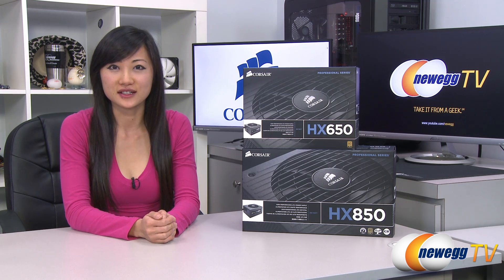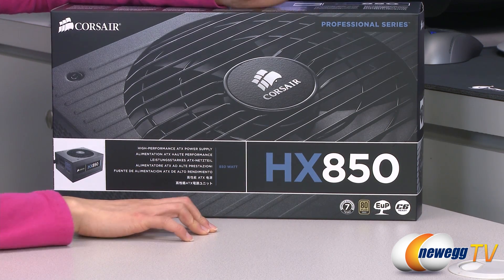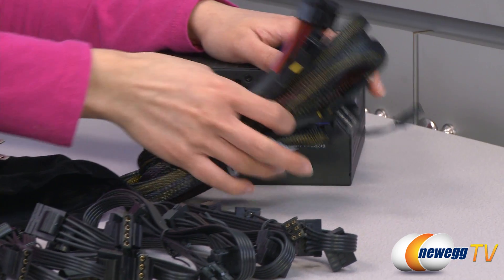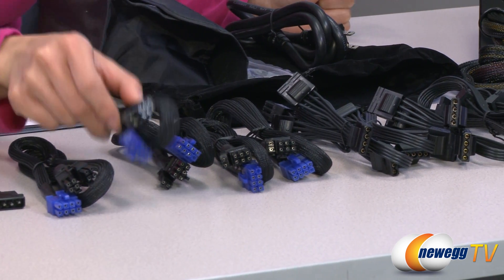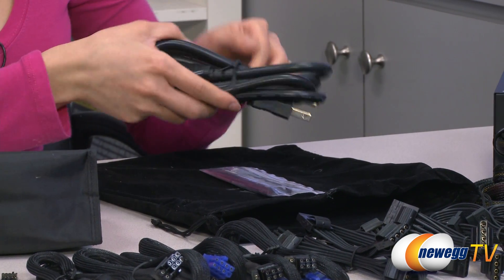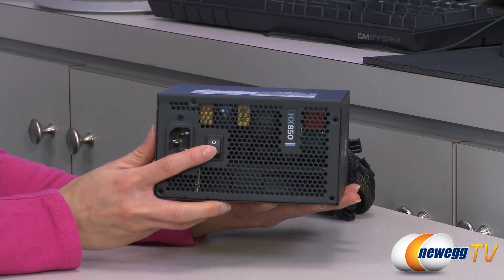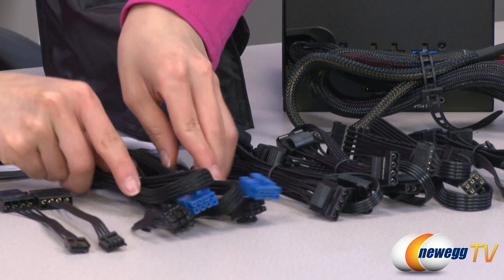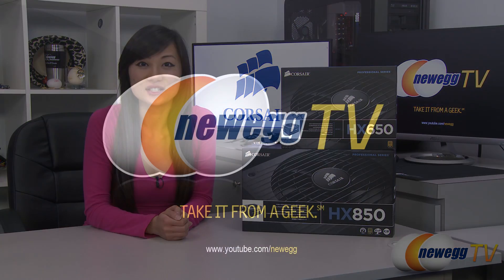Newegg TV: Corsair HX Series 80 PLUS GOLD Certified Modular Power Supply Overview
If you're looking for a power supply to feed your hungry system, look no further. The new HX850 PSU from Corsair puts out an impressive 850 watts of power and supports the latest ATX12V v2.3 standards as well as EPS12V 2.91 standards. The unit is 80 PLUS GOLD certified and has a 99% Active Power Factor Correction to ensure maximum efficiency.

The cables are extra long, to work in the largest tower. They are fully sleeved for easy routing and bundling. There are six 8-pin PCIe power connectors so you can build up a CrossFire or SLI system using today's high end video cards. There are also 12 SATA and 12 Molex connectors so you can connect multiple drives and peripherals.

Keeping it all cool is a temperature-controlled 140mm fan. Air is vented through the hexagon mesh back panel. The universal input accepts voltages from 90V to 264V so you no longer have to worry if the switch was in the right position.

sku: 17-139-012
CORSAIR HX series HX650 650W ATX12V v2.2 / EPS12V 2.91 SLI Ready 80 PLUS GOLD Certified Modular Active PFC Power Supply

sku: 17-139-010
CORSAIR HX Series HX750 750W ATX12V 2.3 / EPS12V 2.91 SLI Ready CrossFire Ready 80 PLUS GOLD Certified Modular Active PFC Power Supply

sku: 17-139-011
CORSAIR HX Series HX850 850W ATX12V 2.3 / EPS12V 2.91 SLI Ready CrossFire Ready 80 PLUS GOLD Certified Modular Active PFC Power Supply

- Credits -
Presenter: Joanne
Producer: Lam
Camera: Anna
Post-Production: Anna